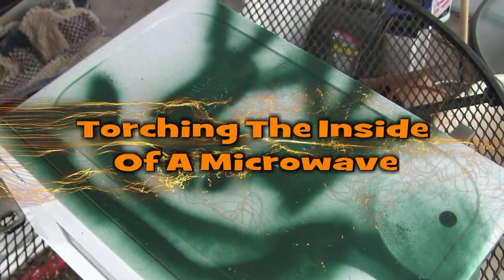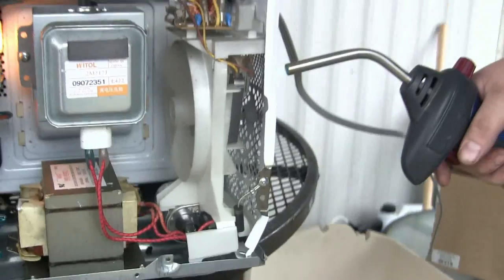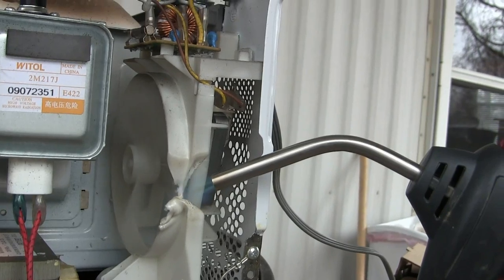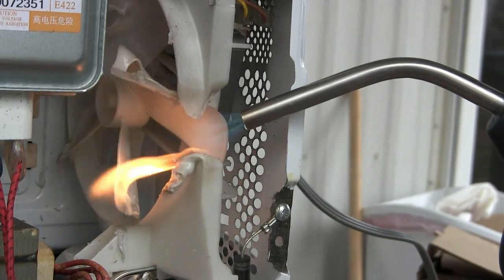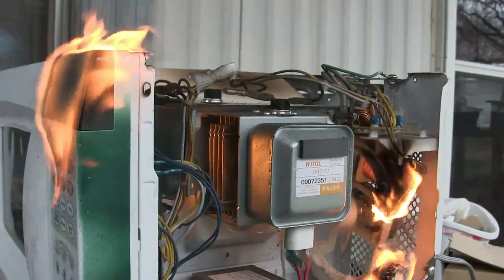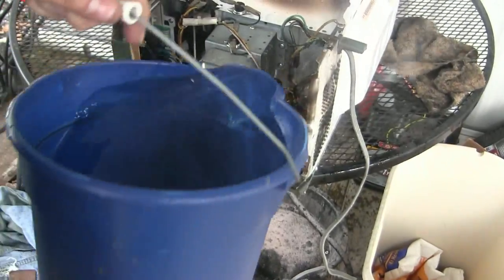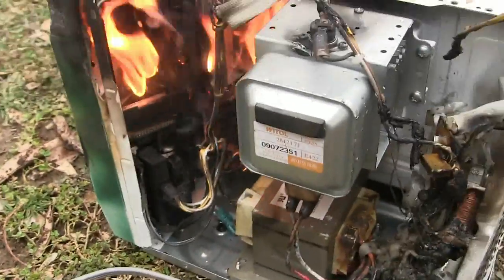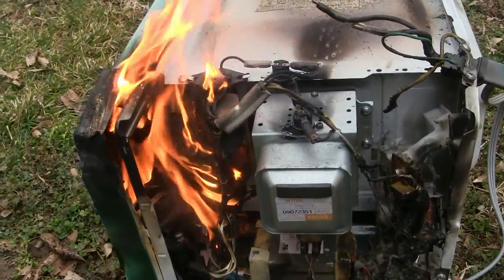Torching The Inside Of A Microwave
We once again break out the propane torch to put an end to another microwave.